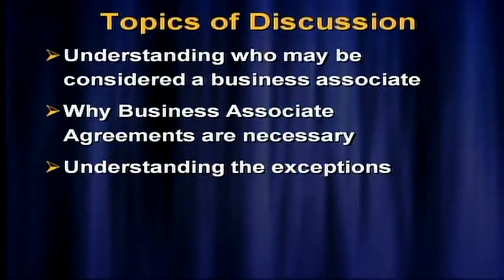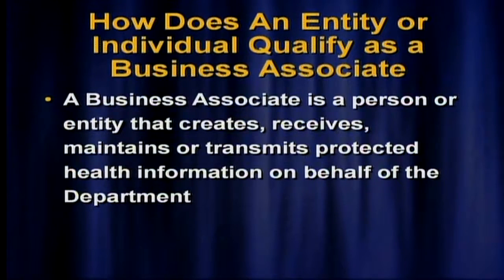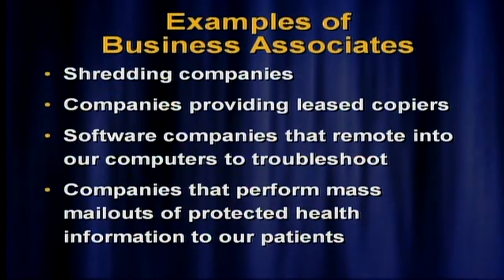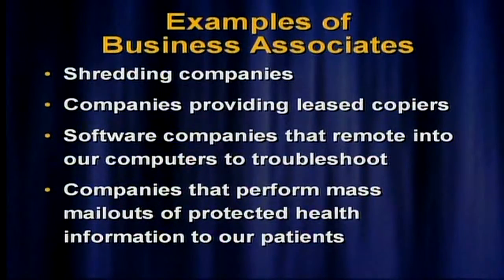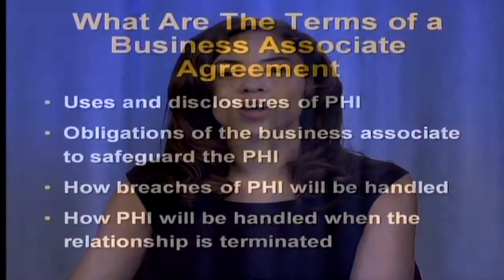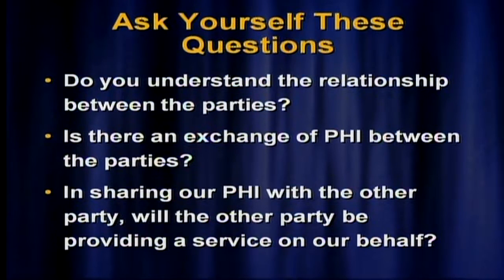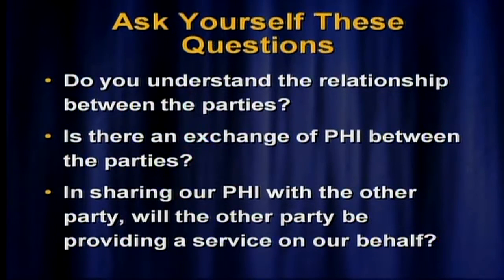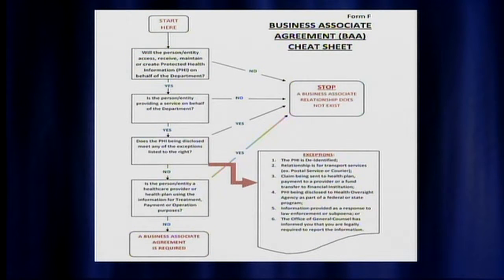Business Associate Agreements: What Are They and When Should We Use Them